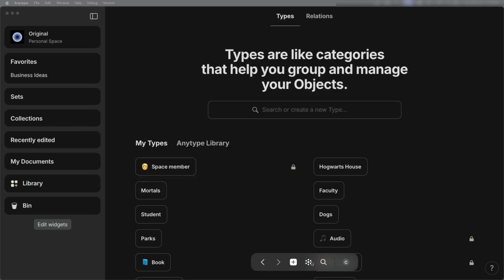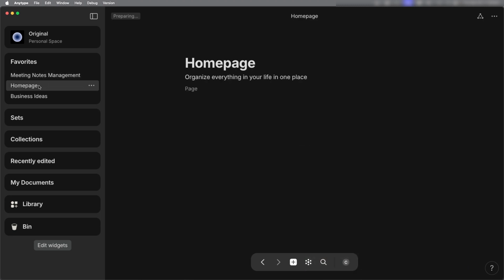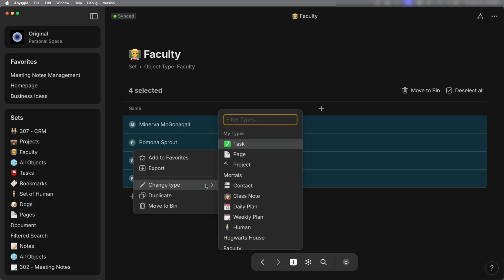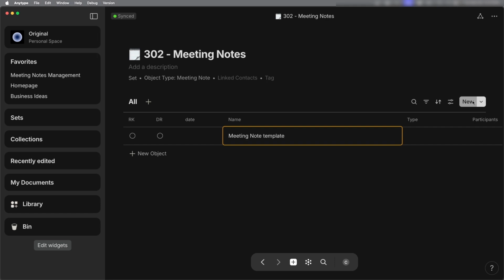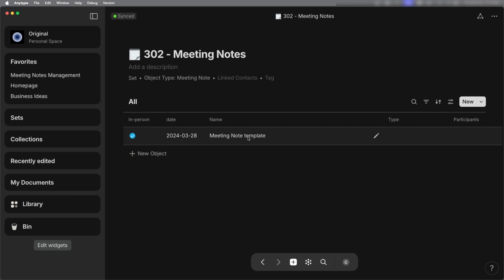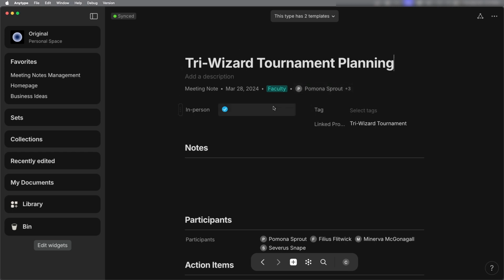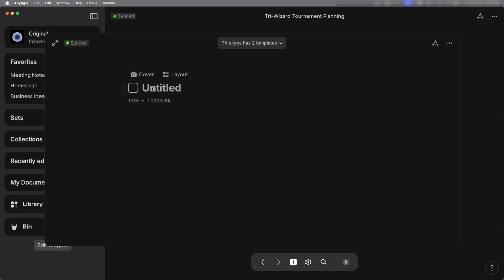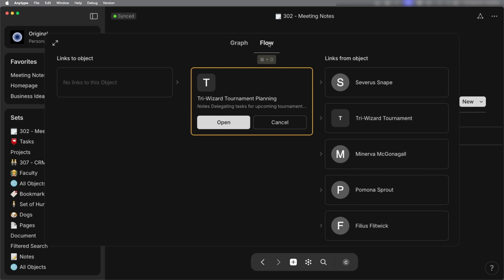Anytype template - Meeting Notes | Dumbledore example (Mar 2024)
Anytype template - Professor Dumbledore faculty meeting notes example. Being able to easily connect meeting notes to participants and actions/tasks makes digital notes much more efficient than paper notes. This video was recorded with Anytype Desktop version 0.39 beta.

Template created by @ChristianHaake see his blog for more info on how he developed this experience

1:01 installing the template from Experience Gallery
1:51 CRM set (Customer Relationship Management)
3:11 Meeting Notes set
4:50 Adding participants
6:15 Adding existing tasks
6:26 Adding a new task
7:38 Graph view and flow view

Related videos you might like